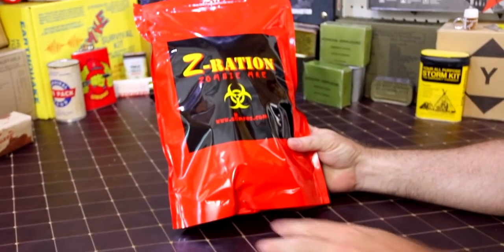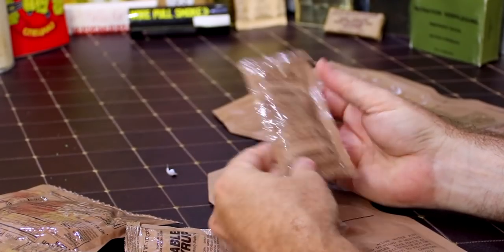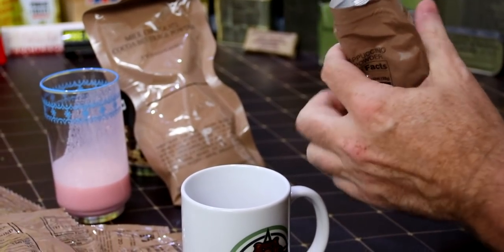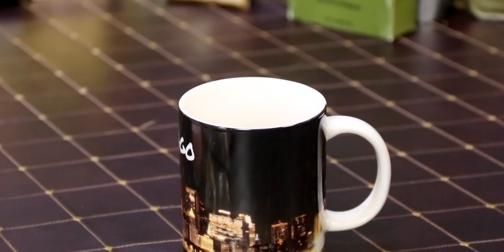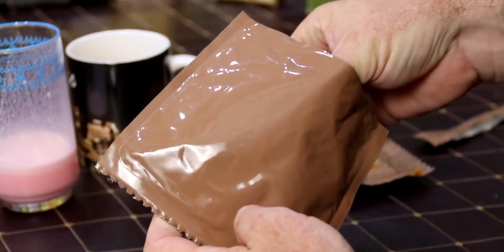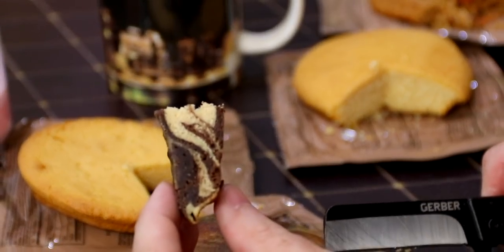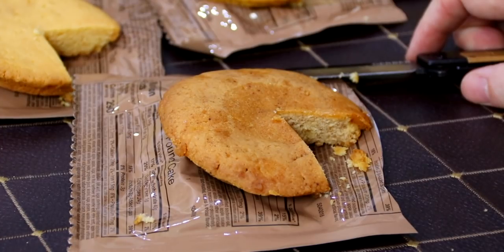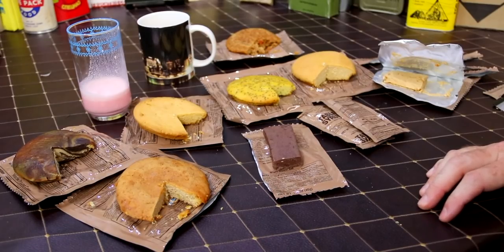MRE REVIEW ZRATION Sugar Rush *The Diabetes Special*